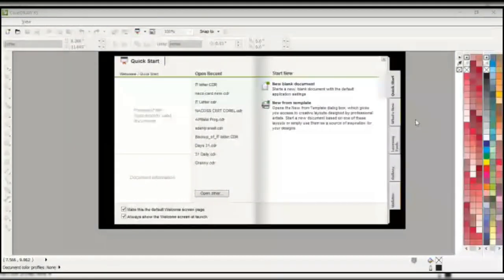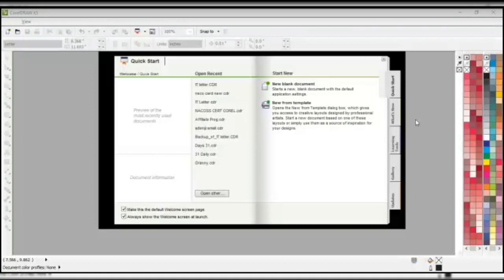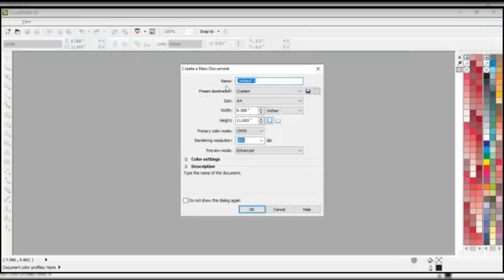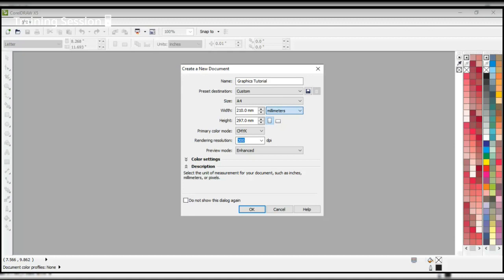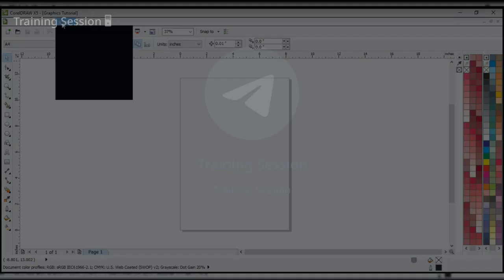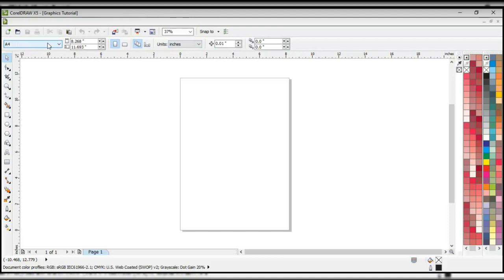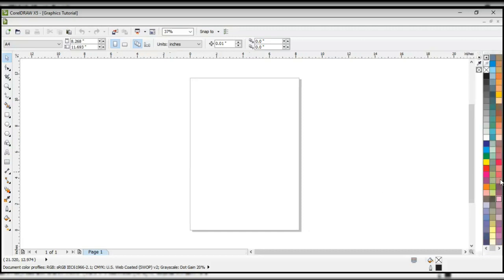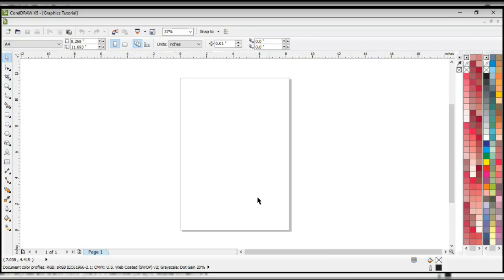1 Intro to Graphics using coreldraw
This is the first step needed to know graphics using coreldraw.